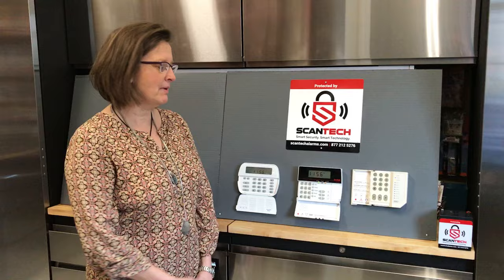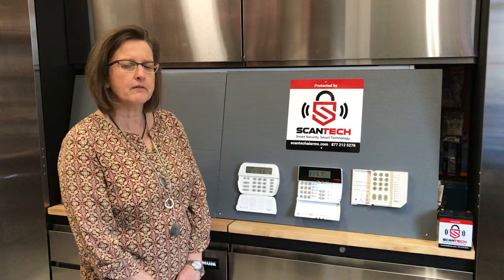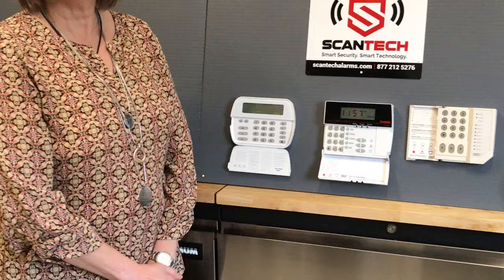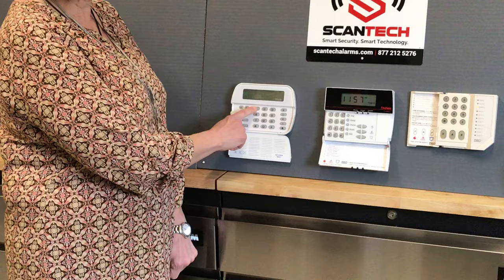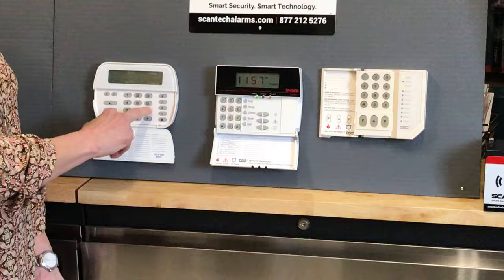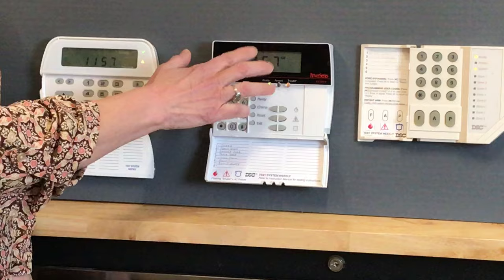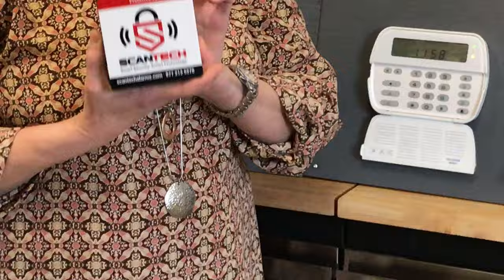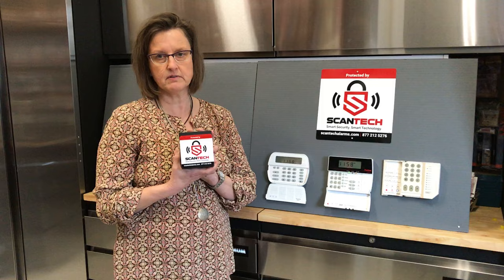What's this yellow light on my keypad? How do I get rid of it?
We've had calls from many customers wondering what a yellow light on their DSC Keypad means, and how to fix it. Here, Jacqueline walks you through the process!